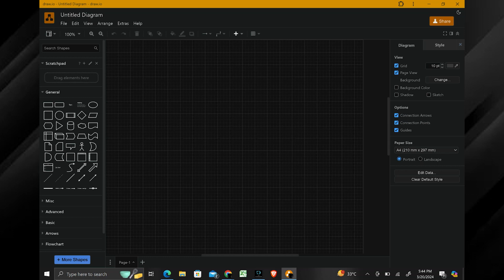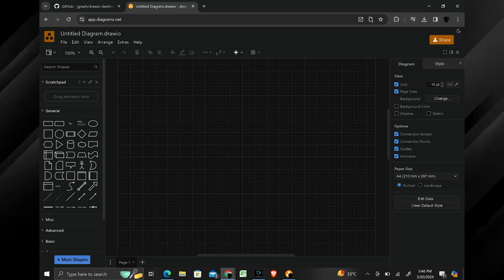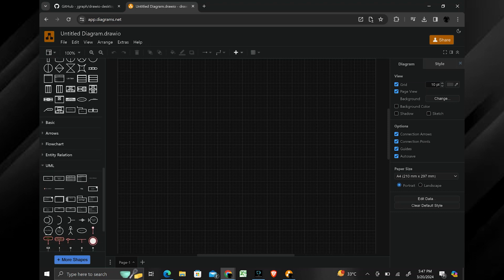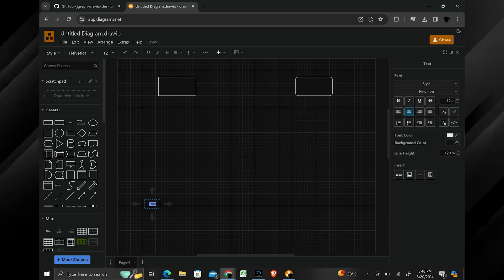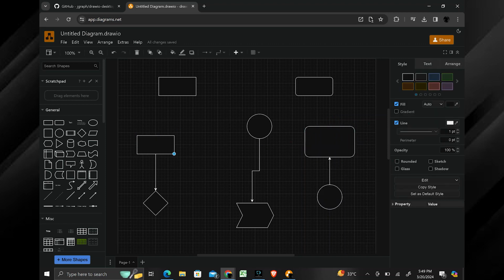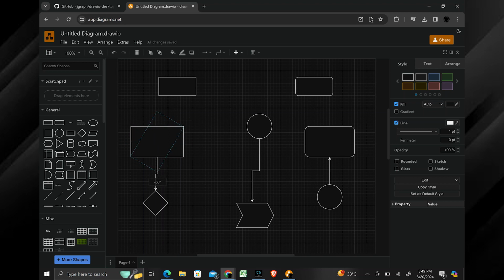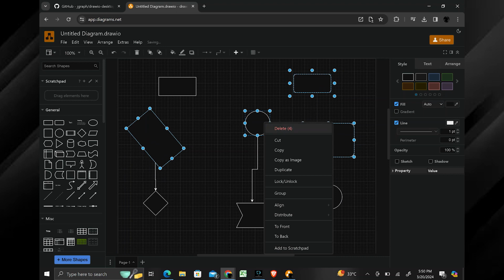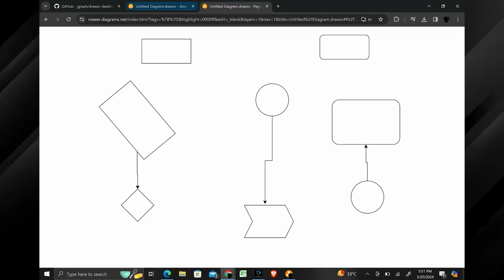How To Use Draw Io For Beginners (STEP-BY-STEP)